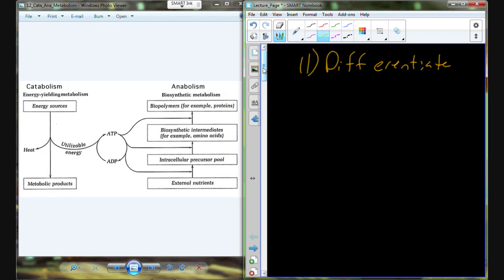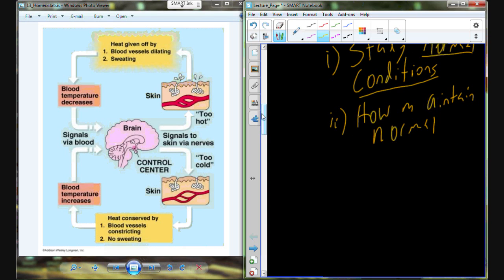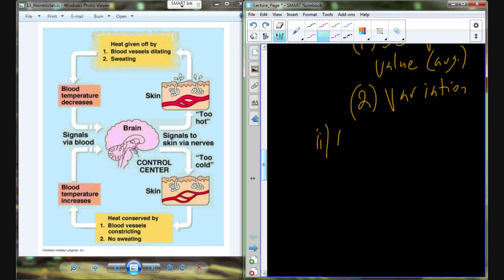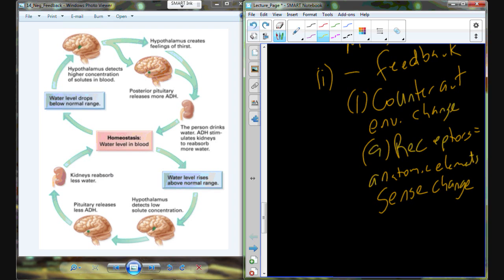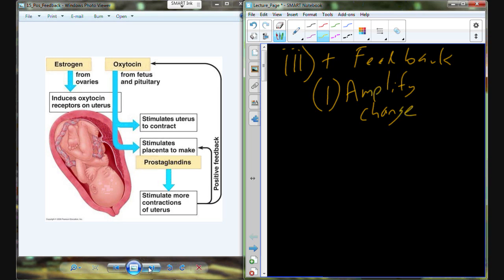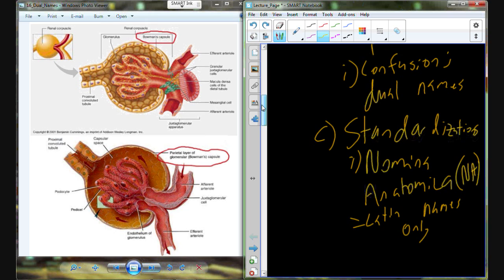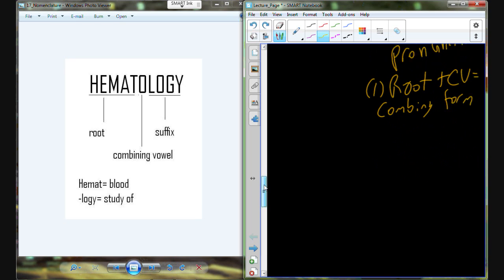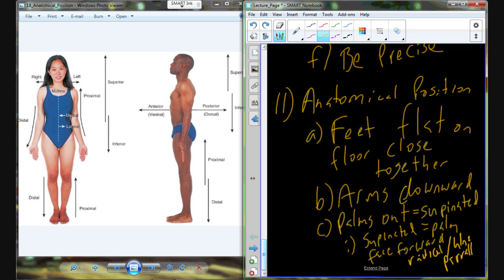A&P I Lecture 2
Introduction and Anatomy Reference